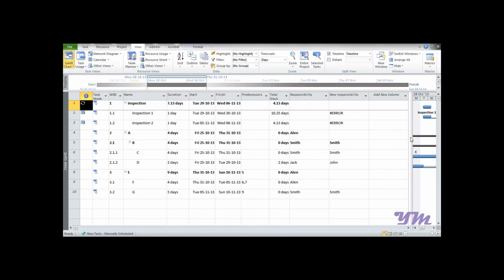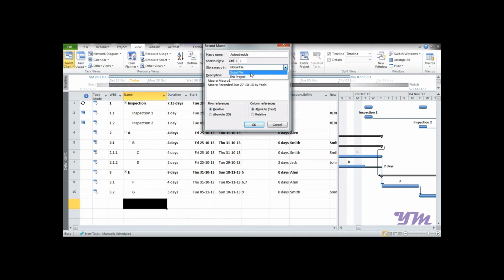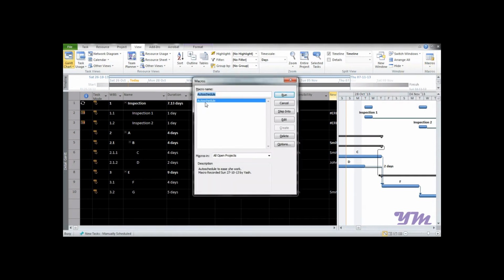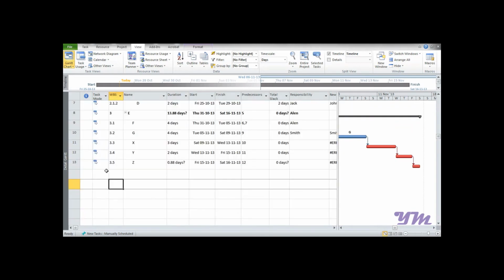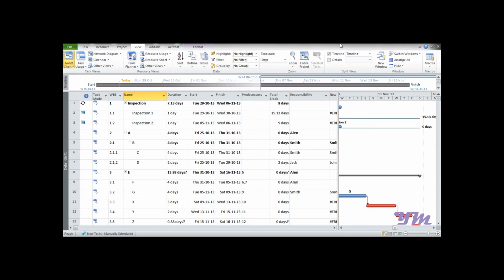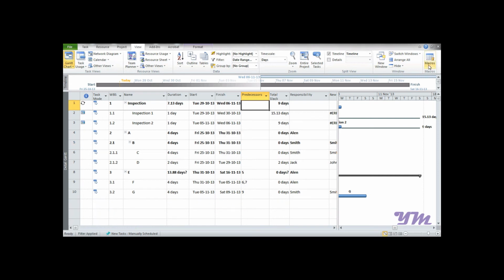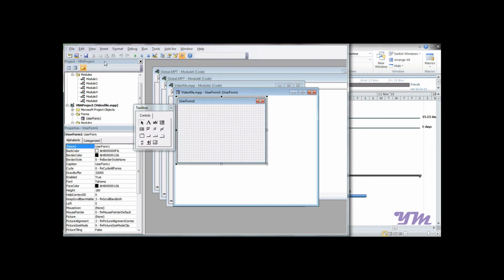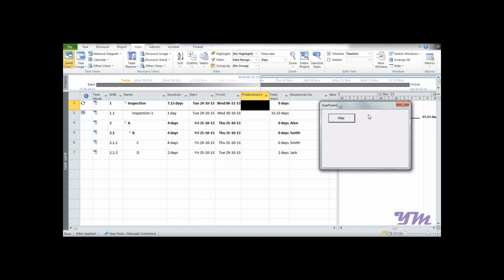Recording a Macro & creating a Switch Button in Microsoft Project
Hope this will be useful to you. Also forward this link to all those for whom it might be useful to; so that we can spread the knowledge about this software.